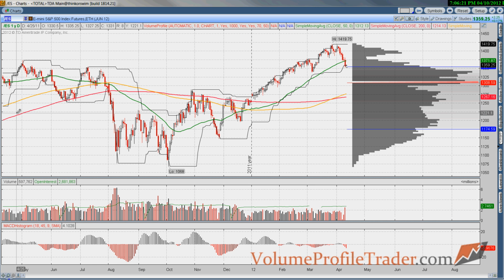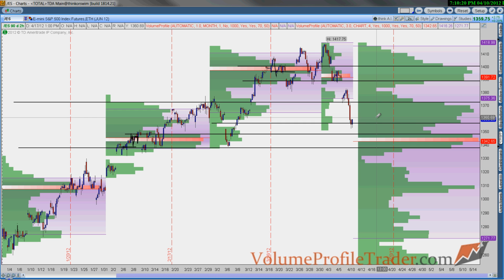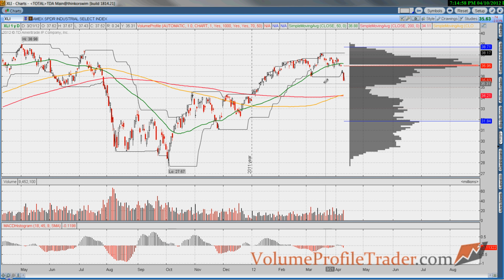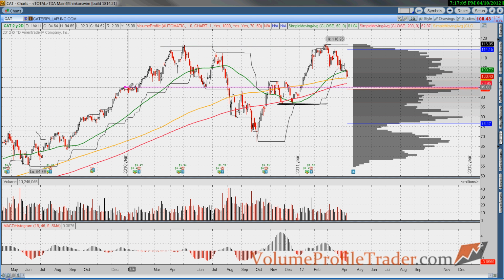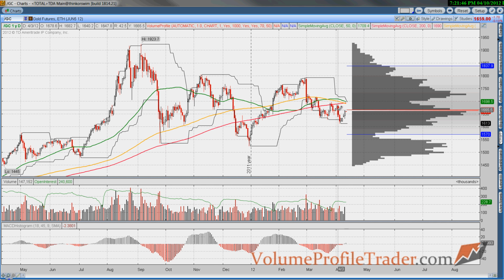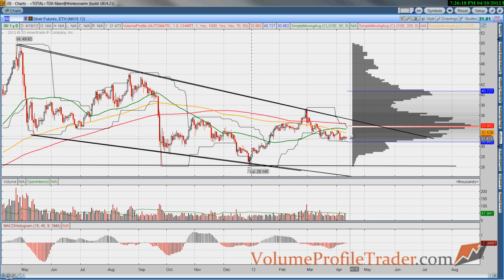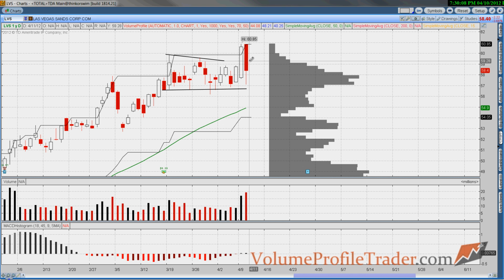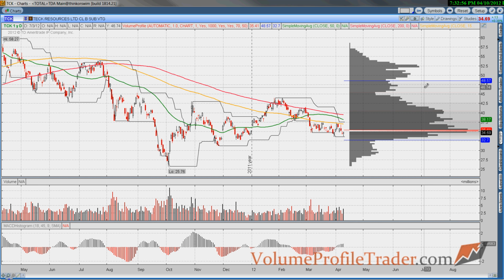Stock Market Update 4-10-2012 (HD)